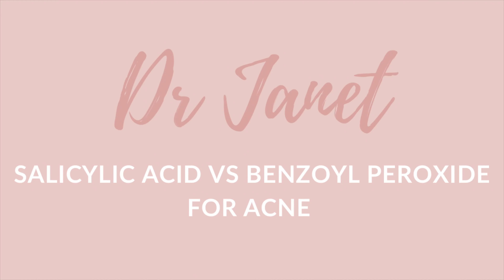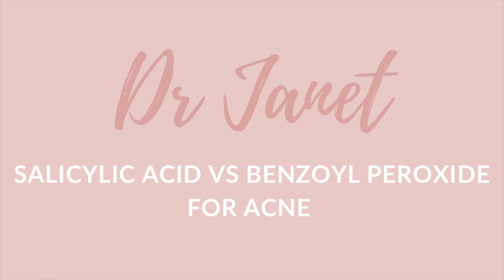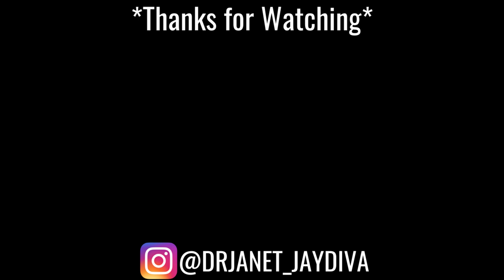Salicylic Acid Vs Benzoyl Peroxide Which is Best For Your Acne? - Dr. Janet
In today's video share how to decide between salicylic acid and benzoyl peroxide which is best for your acne.
Salicylic acid and benzoyl peroxide are two of the most commonly used ingredients in the treatment of acne and in the control of sebum production
Salicylic acid is a BHA and is primarily an exfoliant, it helps with the sloughing off of dead skin cells.
Benzoyl peroxide on the other hand, is an antibacterial agent that kills acne forming bacteria and helps unclog pores.
this video answers the follow questions; what is salicylic acid?, what is benzoyl peroxide?, how salicylic acid works for acne, how benzoyl peroxide works for acne, can salicylic acid and benzoyl peroxide be used together.
They are both used in the treatment of mild to moderate acne.